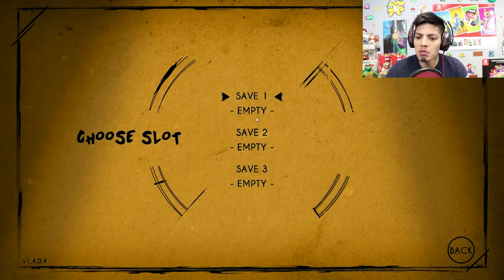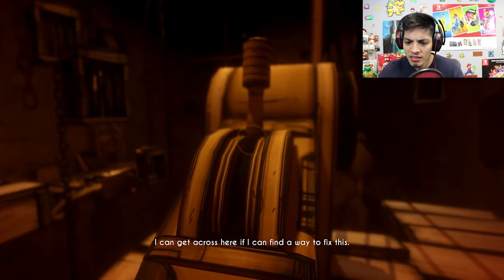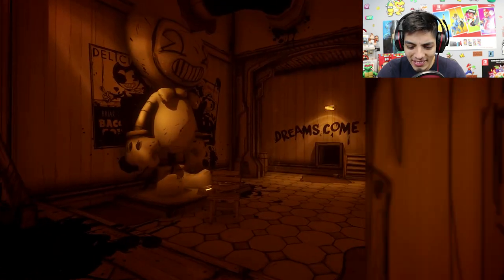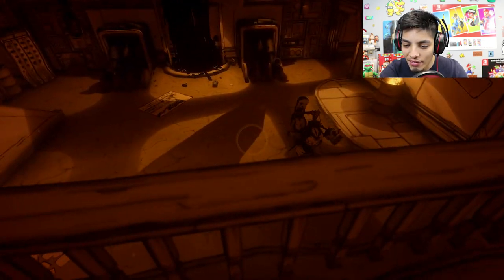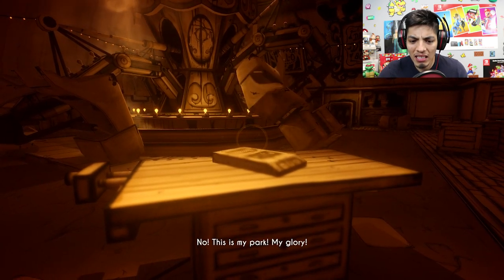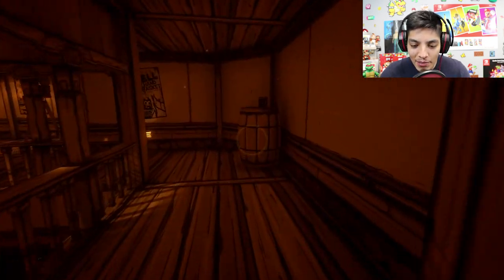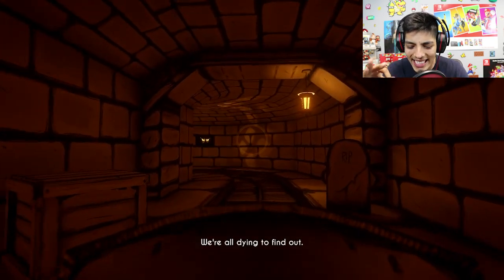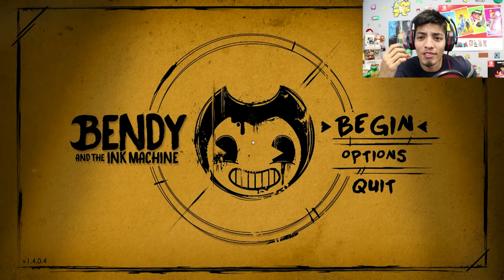Bendy and the Ink Machine Chapter 4 Ending (BENDY AND THE INK MACHINE CHAPTER 4 GAMEPLAY)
Don't forget to get your REALISTIC GAMING SHIRTS TO SHOW YOUR SUPPORT =)

I use MagicLinks for all my ready-to-shop product links.

-WE Use a Canon Rebel T6i Definitely recommend it for taking pictures you can use on your thumbnail and for all sorts of videos!

- Our Rode MIC works great

- NINTENDO SWITCH

- XBOX ONE

-SOFT LIGHTS

- YETI MICROPHONE

-LED LIGHTS

-FUNKO POPS!

- Pop Filter